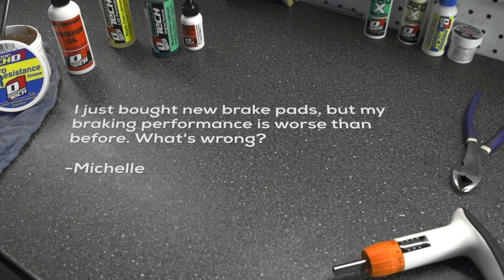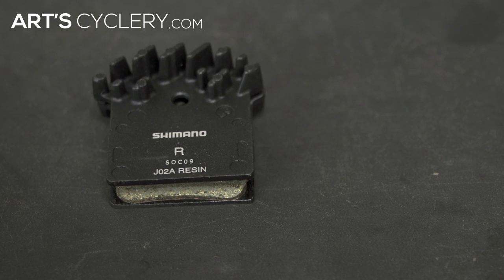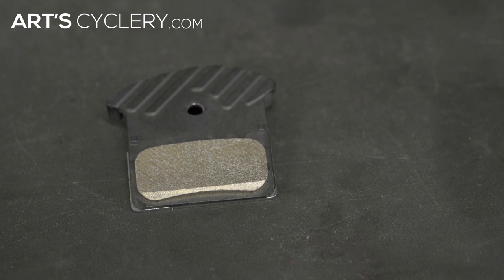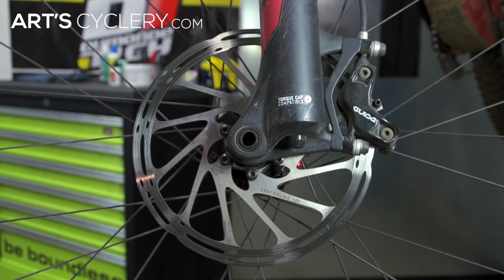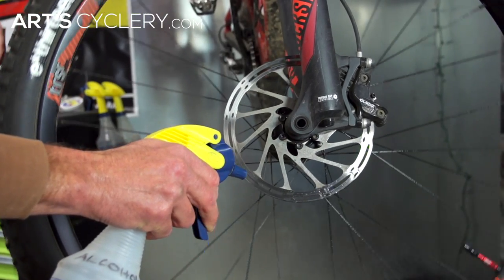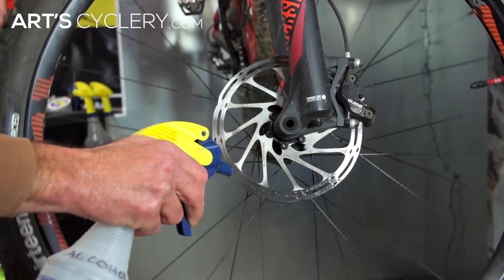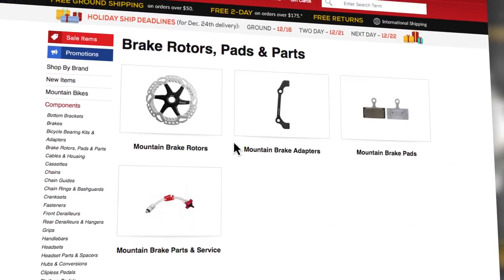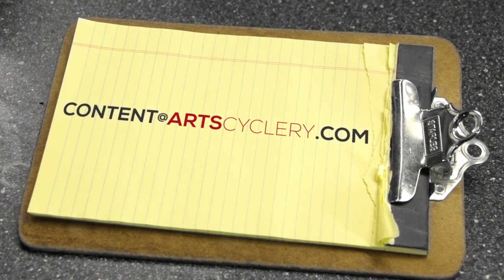Ask a Mechanic: Bedding In New Disc Brake Pads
The devil is always in the details, and paying attention to the little things, like brake pads, will go a long way towards enhancing your riding experience and maximizing your fun factor. Properly bedding in brake pads is crucial for your brakes to be fully functional.